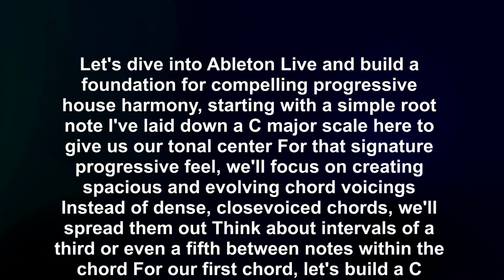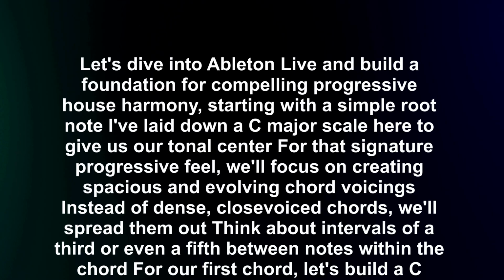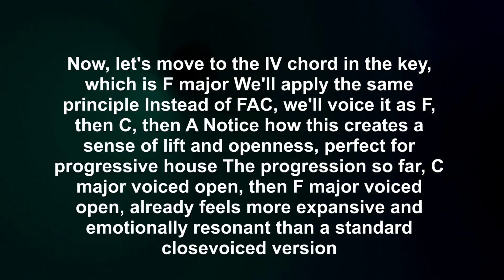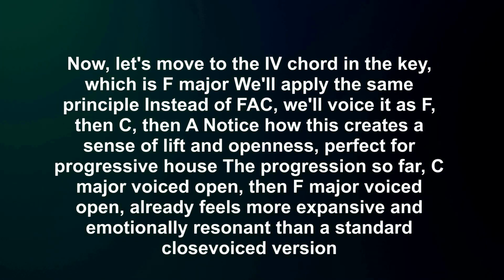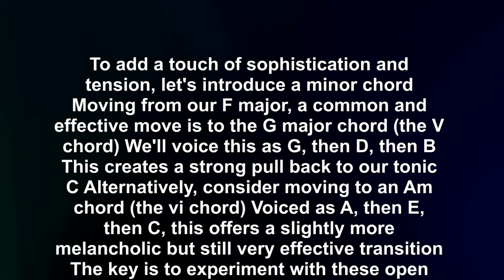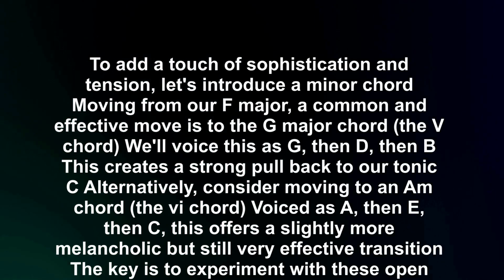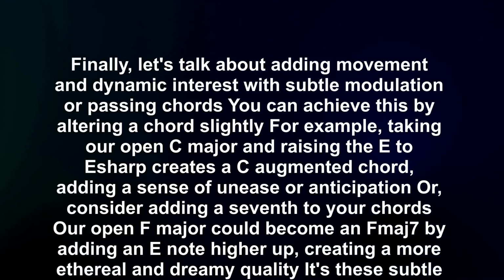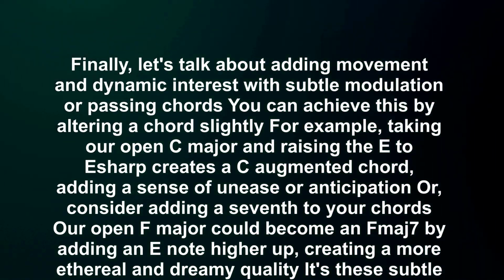How to Make Progressive House Chords Ableton - GUIDE!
How to Make Progressive House Chords Ableton explains how to create compelling chord progressions for progressive house music using Ableton Live, covering aspects like chord voicing, harmony, and modulation to craft emotionally rich and dynamically interesting chord structures.

00:00 Intro
00:14 Building a Foundation: The Root Note
00:36 Crafting Open Voicings: C Major Triad
00:51 The IV Chord: F Major with Space
01:19 Adding Sophistication: G Major and Am Chords
01:56 Dynamic Interest: Modulation and Passing Chords
02:24 Elevating Progressions: Subtle Variations